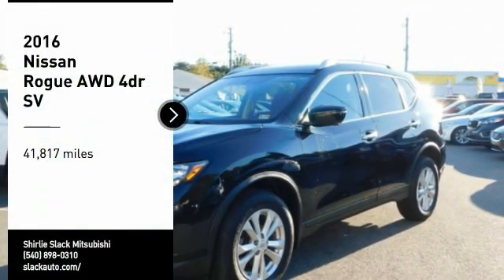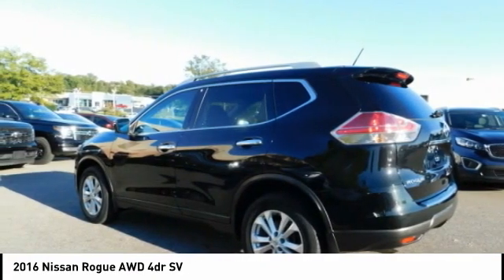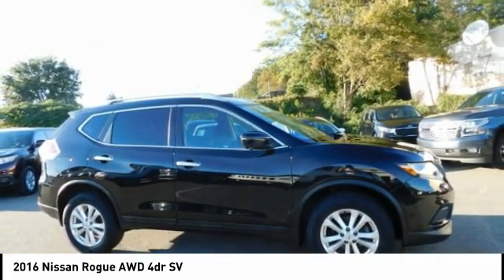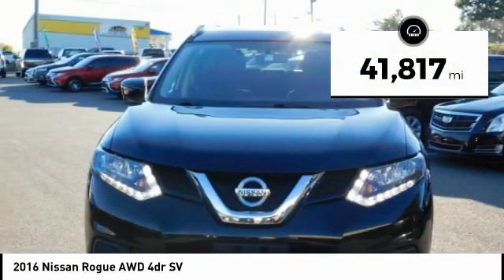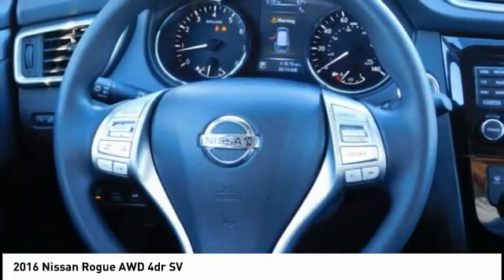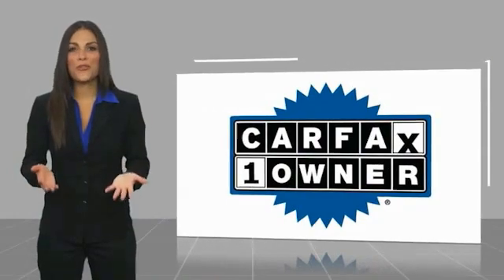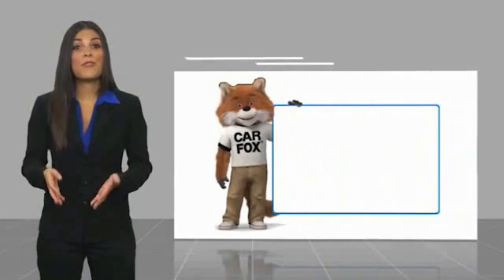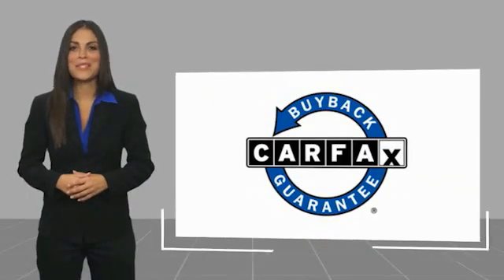2016 Nissan Rogue Fredericksburg VA 80089H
2016 Nissan Rogue AWD 4dr SV

Excellent Condition, CARFAX 1-Owner, ONLY 41,817 Miles! EPA 32 MPG Hwy/25 MPG City! Navigation, Sunroof, Heated Seats, All Wheel Drive, Dual Zone A/C, Keyless Start, [J01] SV MOONROOF PACKAGE, Alloy Wheels, New Brakes CLICK NOW! KEY FEATURES INCLUDE: All Wheel Drive, Aluminum Wheels, Keyless Start, Dual Zone A/C Rear Spoiler, Privacy Glass, Keyless Entry, Child Safety Locks, Steering Wheel Controls. OPTION PACKAGES: SV PREMIUM PACKAGE safety shield technologies, Blind Spot Warning, moving object detection, Heated Seats, Power Liftgate, AroundView Monitor, Radio: AM/FM/CD/RDS/AUX NissanConnect w/Navigation, mobile apps, Nissan navigation w/voice guidance, 7 color touch screen display, Nissan voice recognition for navigation and audio, SiriusXMTraffic, SiriusXM Travel Link (Weather, Fuel prices, Movie listings, Stock info and Sports Scores) and Siri Eyes Free, Heated Outside Mirrors, SV MOONROOF PACKAGE Power Panoramic Moonroof, CHROME REAR BUMPER PROTECTOR. Nissan SV with Magnetic Black exterior and Charcoal interior features a 4 Cylinder Engine with 170 HP at 6000 RPM*. New Brakes EXPERTS ARE SAYING: Edmunds.com explains Upscale interior materials and design give the cabin a classy vibe. The interior also has a practical side, with up to 70 cubic feet of cargo room with the rear seatbacks folded down, a number that bests a number of competitors.. Great Gas Mileage: 32 MPG Hwy. WHY BUY FROM US: We are a family owned and operated sales and service facility.Our family has been serving the automotive needs of the Fredericksburg community for over 50 years. We offer competitive financing, second chance Financing and a full service department Horsepower calculations based on trim engine configuration. Fuel economy calculations based on original manufacturer data for trim engine configuration. Please confirm the accuracy of the included equipment by calling us prior to purchase.